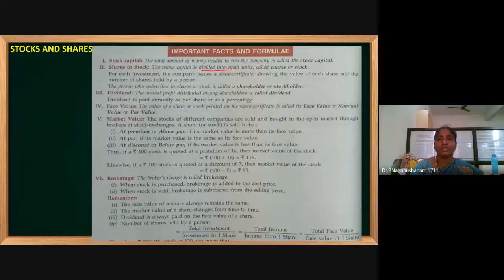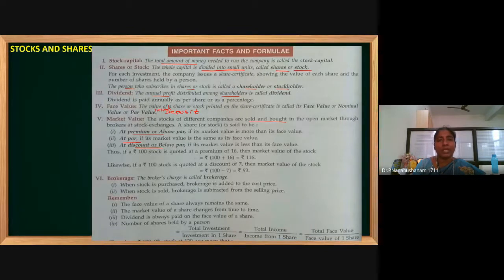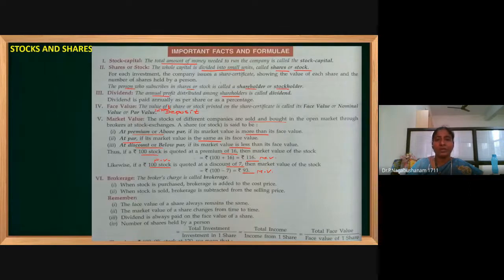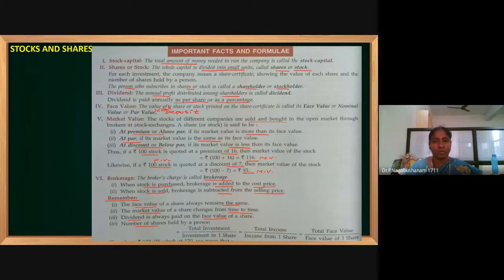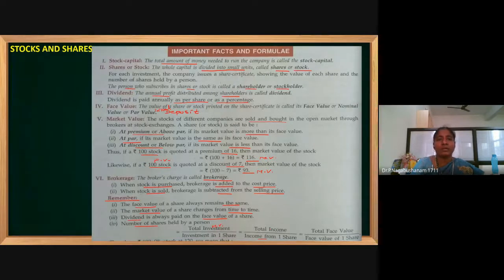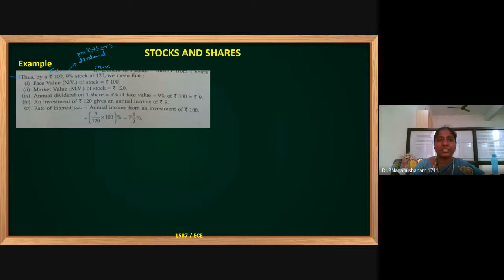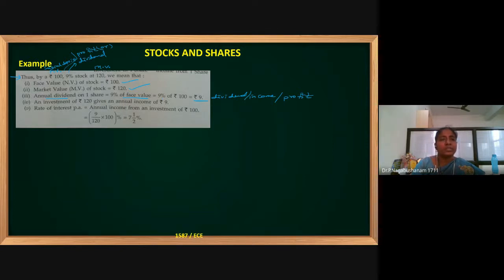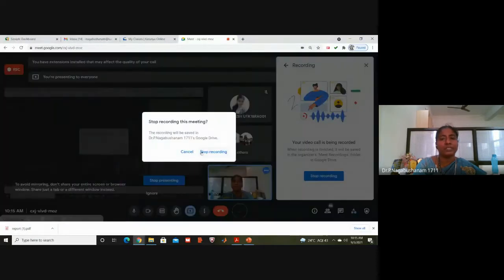stocks and shares L1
General aptitude- stocks and shares- L1